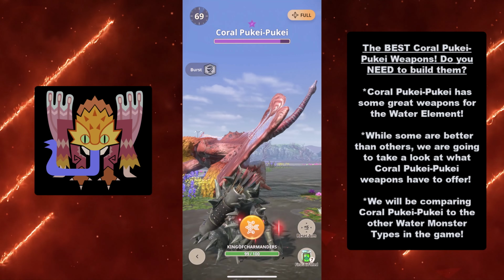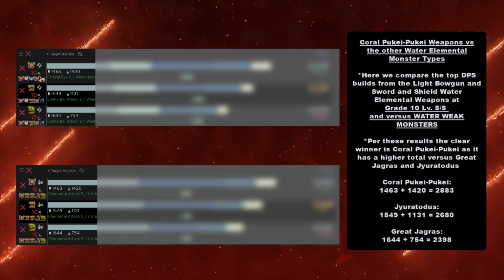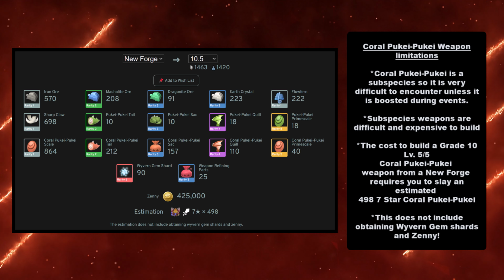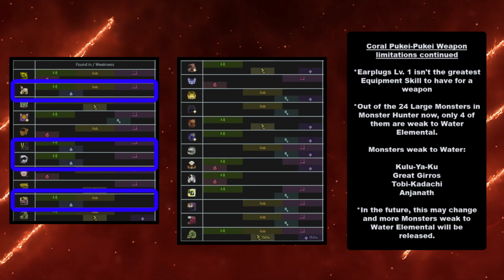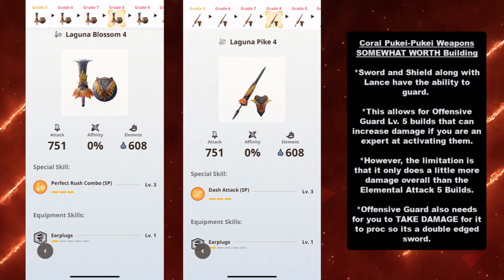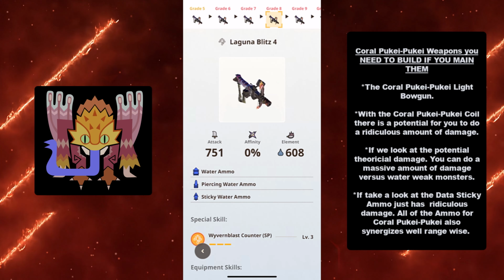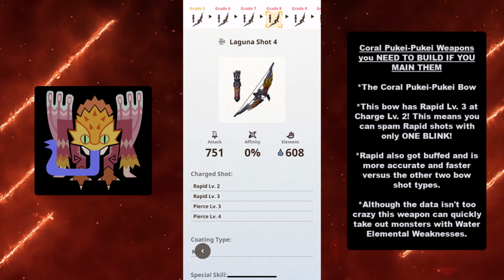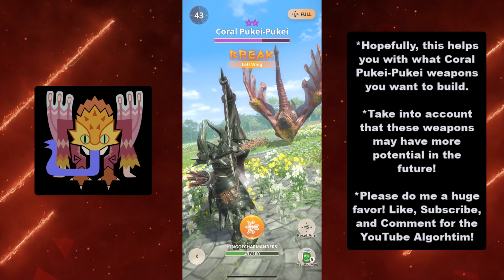The BEST Coral Pukei-Pukei Weapons! Do you NEED to build them? l Monster Hunter Now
Coral Pukei-Pukei has left for now! I got a lot of questions of whether or not you should build new Water weapons.. Do you need to build them!?  lets take a look at the data and see if they are worth it!

Chapters:
00:00 Opening
00:09 Intro
00:41 Coral Pukei-Pukei Weapon Types
01:08 Coral Pukei-Pukei Weapons vs Other Water Elemental Monster Types
02:03 Coral Pukei-Pukei Weapon limitations Cost
03:10 Coral Pukei-Pukei Weapon limitations Targets
04:08 Weapons probably not worth building
04:53 Weapons somewhat worth building
05:50 Weapons you NEED to build if you MAIN THEM 1.
08:06 Closing

YWM4W98X